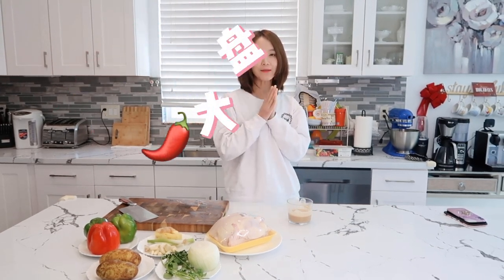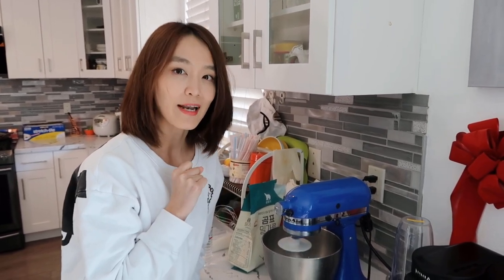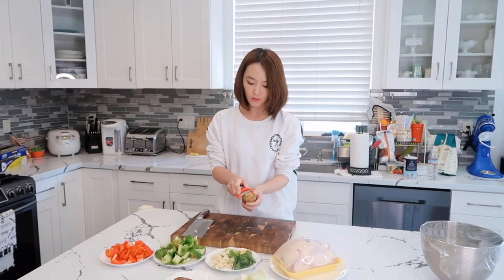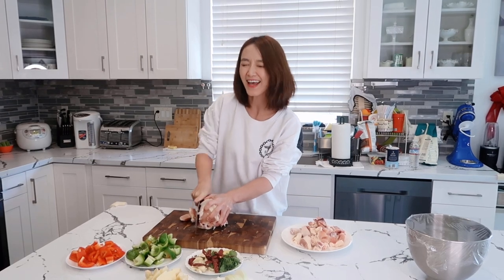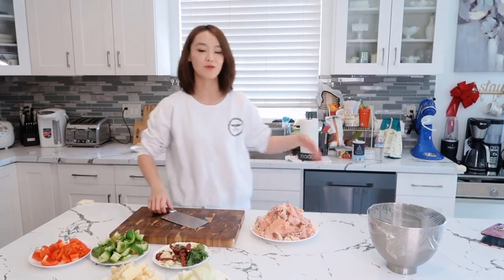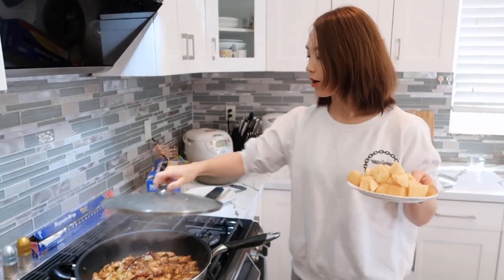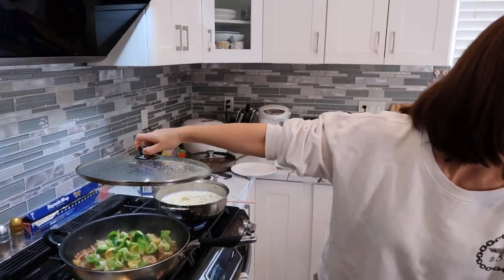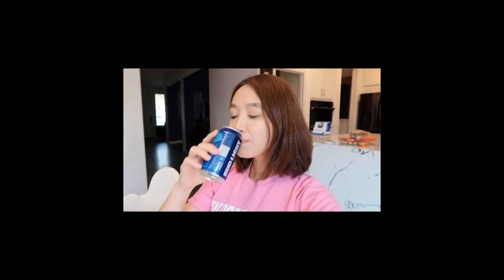【私房菜·大盘鸡】 周六宅在家吃什么？不妨换换口味试试新疆大盘鸡：香喷喷油汪汪，辣的那叫一个酸爽！跟我一起做菜吧！【生活VLOG】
【资产配置、理财理税、省钱避税】我是MINA，美国精瑞房地产公司Signature One Realty Group和美国M1会计师事务所的创办人。我是一名加州地产经纪商Broker 和加州注册会计师CPA。同时我也是一个新手妈妈和美妆美食美物的生活爱好者。刚刚开始做自媒体，希望大家多多留言提取建议和看法。开通频道还想和大家分享一下我作为“理享家”的心得：“理”是 “理财理税、省钱避税; “享”是“享受生活、美食美物”；“家“是“资产配置、母慈子孝”。让我们一起来关心“房”-“财”-“税”。谢谢支持！

My name is Mina. I am a real estate broker/CPA living in southern California, USA. Also, I am a new mom who loves quality foods, make-ups, and etc. I am a new YouTuber, and open to all suggestions from you guys. I will post videos related to my work, my life, and makeup tutorials from time to time.

Signature One Realty, DRE Lic# 02105817 DRE Lic# 01994615, 100 Spectrum Ctr # 530, Irvine, CA

┍─┑  Mina频道🏡我是“理享家”
｜M｜生活美国·安家🏙🏙
｜房｜资产配置·买房置业💫
｜财｜理财赚钱·攒钱省钱‼️
｜税｜理税避税·税务规划🏃🏻‍♂️
┕─┙  和我一起来关心：“🏠”💰”🏦”